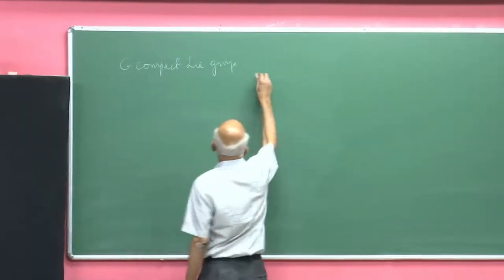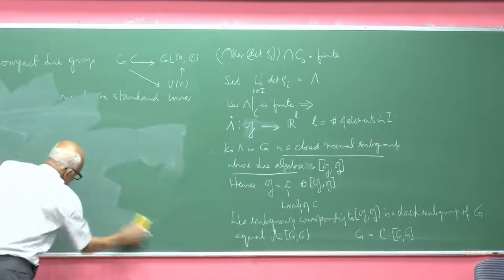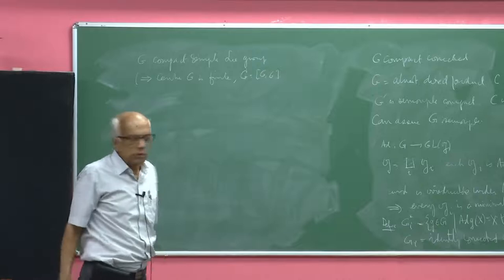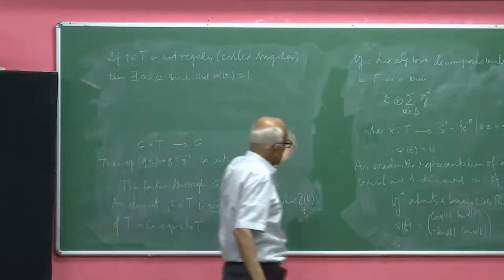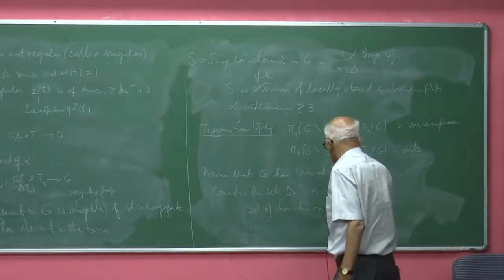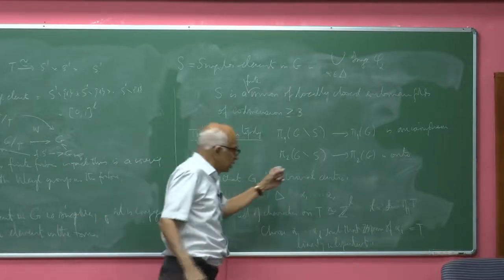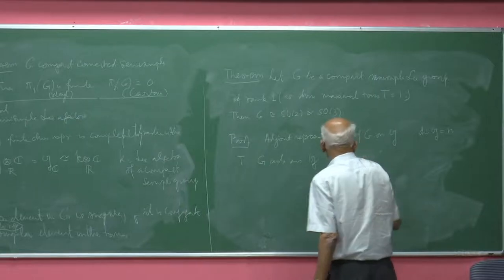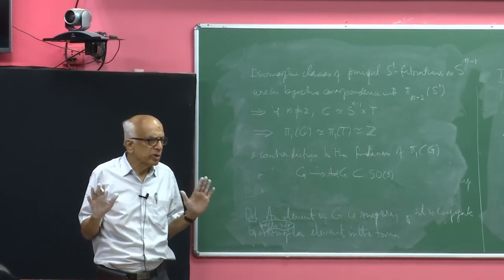Lecture 7: 30-11-2022: Prof. M. S. Raghunathan, Centre for Basic Sciences, Mumbai